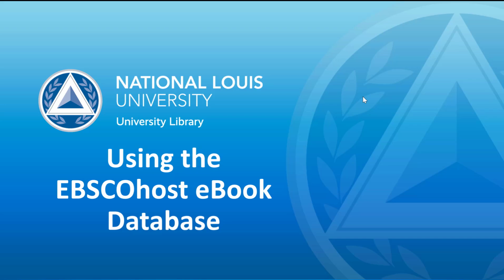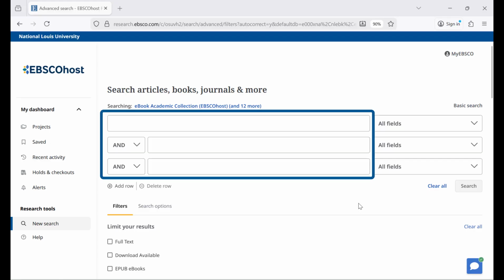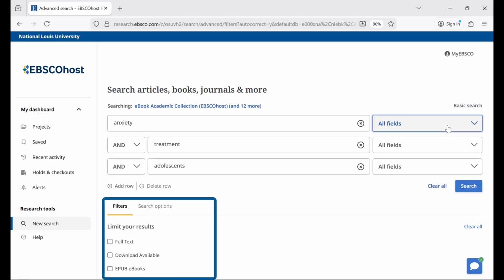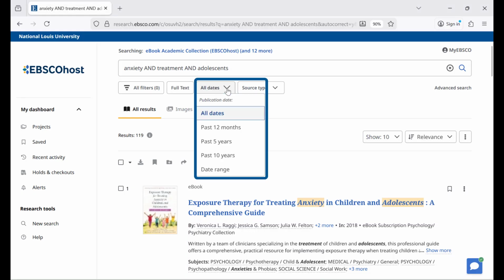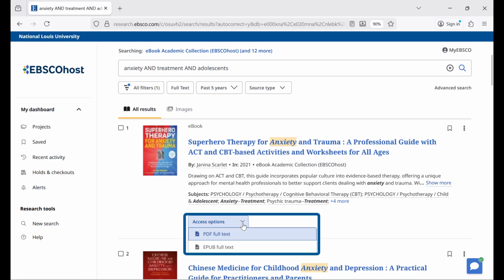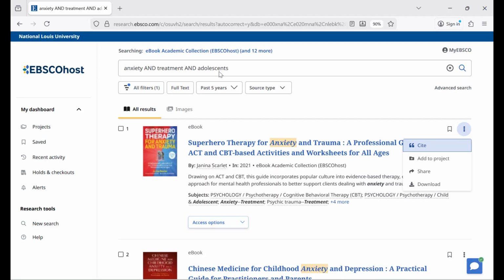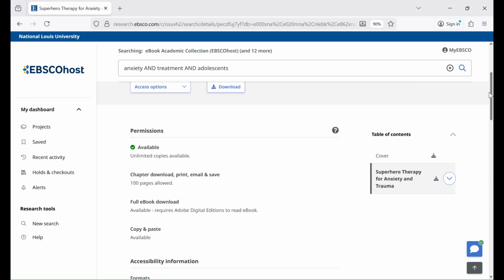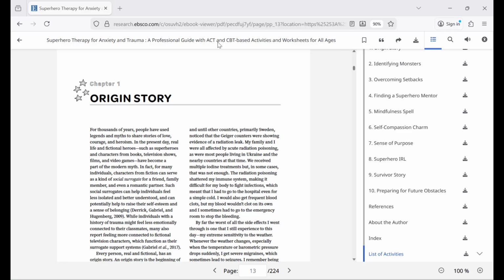Using the EBSCOhost eBook Database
Tutorial demonstrating how to navigate and use the tools in the EBSCOhost eBook Database to find quality ebooks for research.